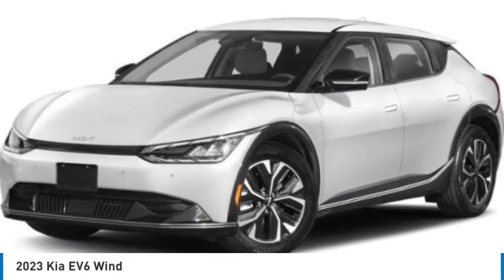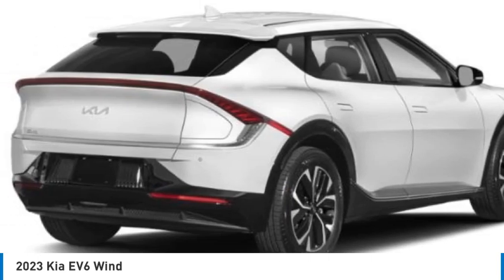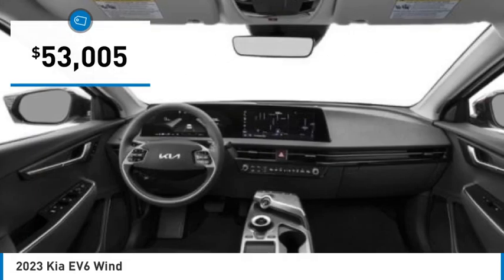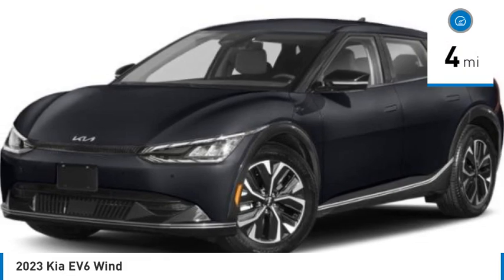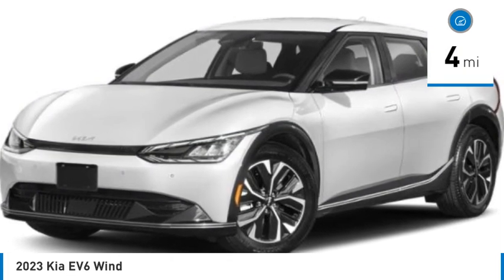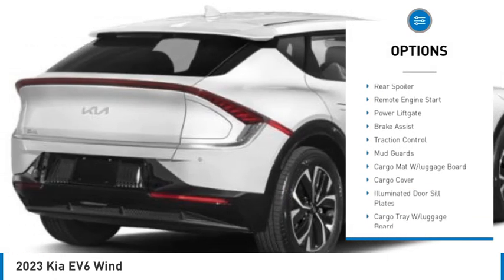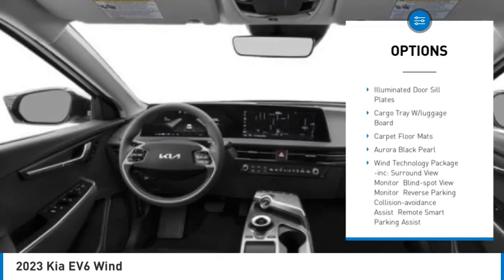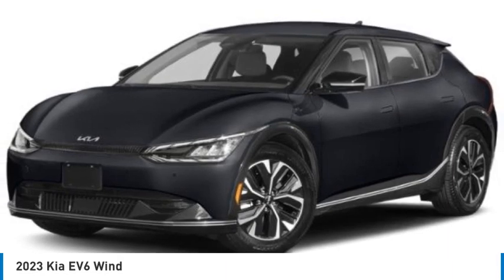2023 Kia EV6 K10170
2023 Kia EV6 Wind